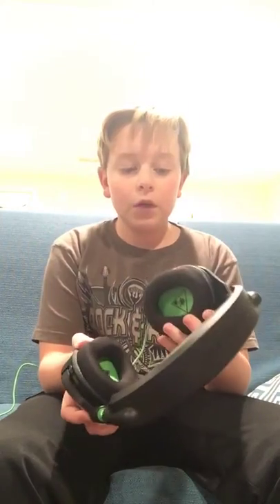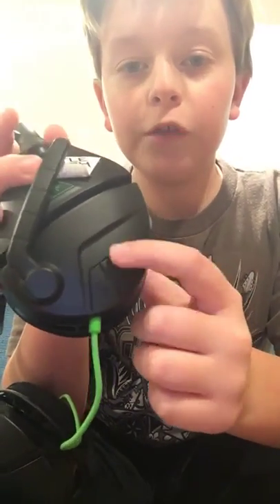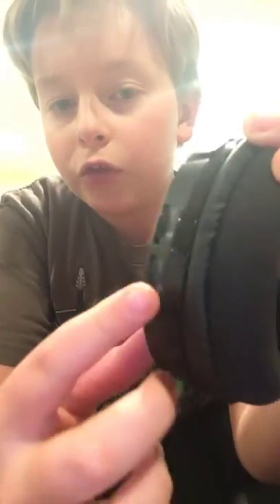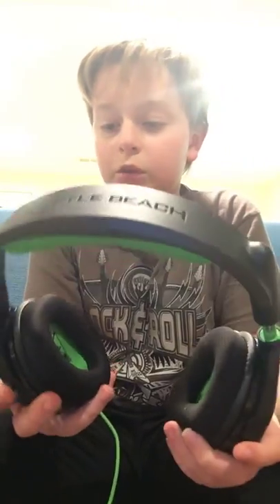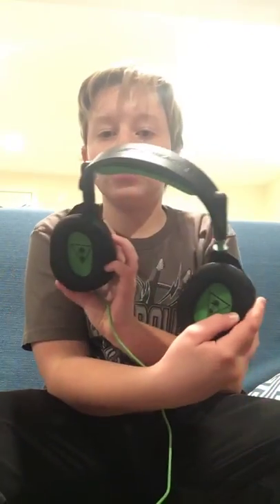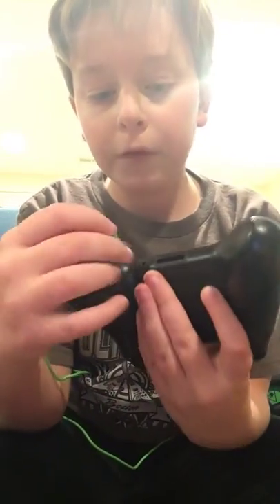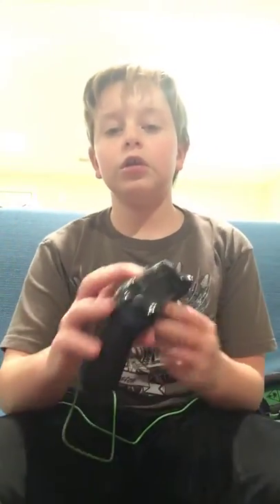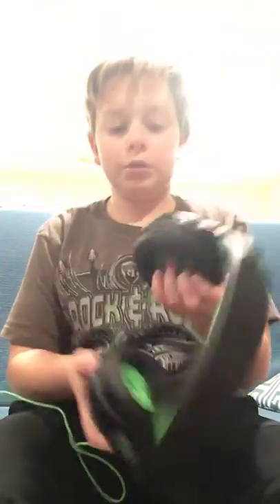How to set up a stealth 300 for Xbox one